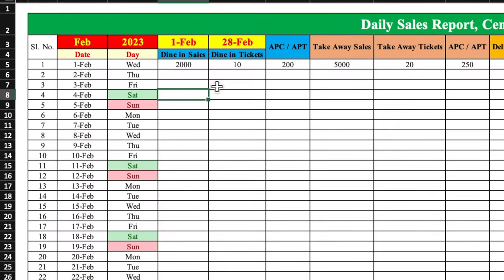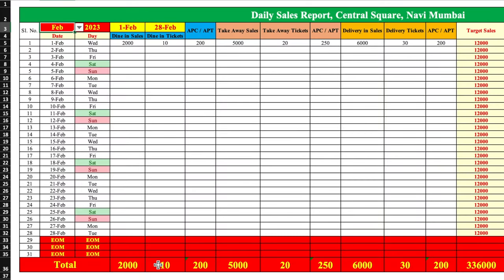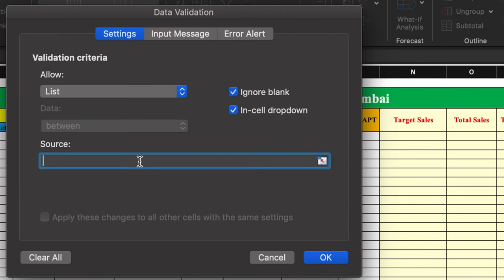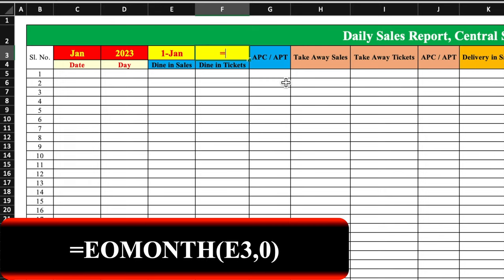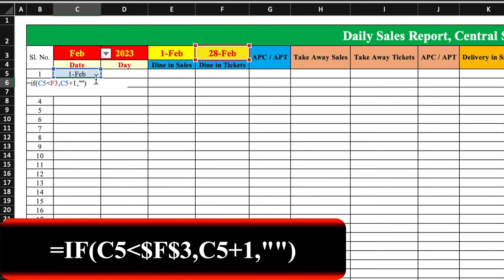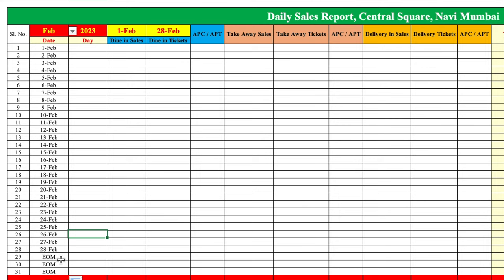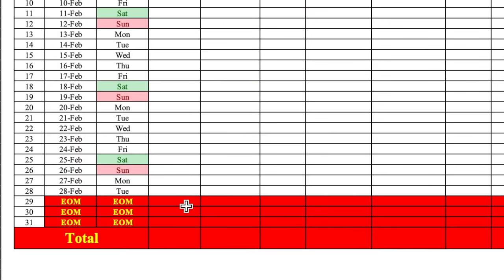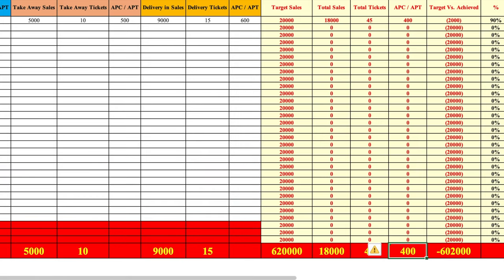𝐃𝐚𝐢𝐥𝐲 𝐒𝐚𝐥𝐞𝐬 𝐑𝐞𝐩𝐨𝐫𝐭 𝐢𝐧 𝐄𝐱𝐜𝐞𝐥 | 𝐇𝐨𝐰 𝐭𝐨 𝐓𝐫𝐚𝐜𝐤 𝐒𝐚𝐥𝐞𝐬 𝐢𝐧 𝐃𝐒𝐑 | 𝐀𝐮𝐭𝐨𝐦𝐚𝐭𝐞𝐝 𝐃𝐒𝐑 𝐢𝐧 𝐄𝐱𝐜𝐞𝐥 𝐄𝐧𝐠𝐥𝐢𝐬𝐡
Whether you are a sales manager or a small business entrepreneur, you need to measure and stay on top of sales-stats so that you take quick actions and right decisions to move forward in the direction of your goals. DSR is a very frequently used term in sales and a regularly reviewed report. Daily sales report (DSR) equips managers to look at daily sales metrics such as the Sales, Tickets / Cheques, APC / APT, Actual Sales vs Target and many more. In a nutshell, DSR or a daily sales report paints a picture of your sales for a given day as well as month.

A daily sales report enables a Manager to check or review:

1) How team performed in means of sales
2) Learn and understand how much each Team members' efforts are there to increase APC/APT by Suggestive selling or Up Selling
3) Find ways to improve the process or help team members in achieving their productivity goals.